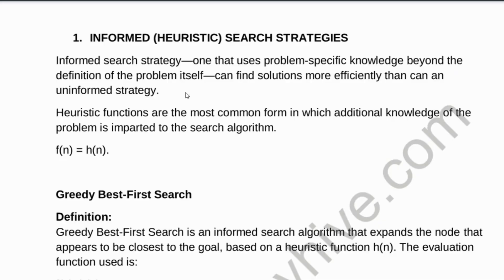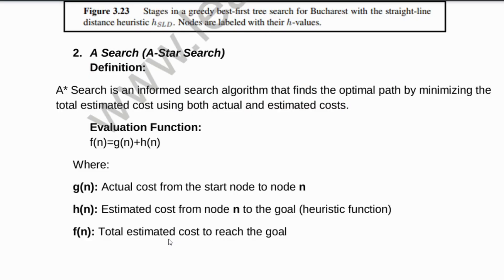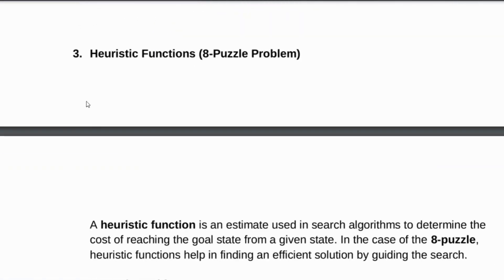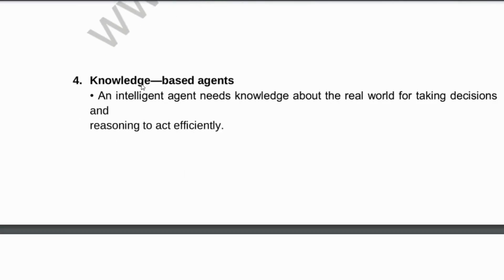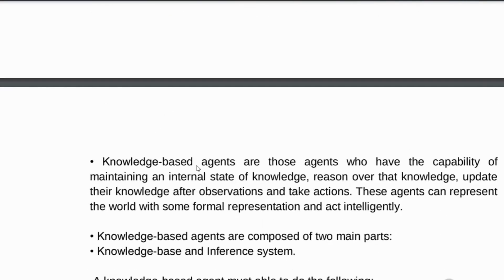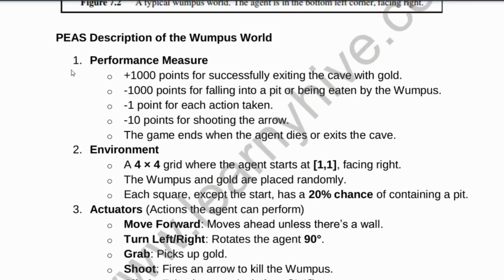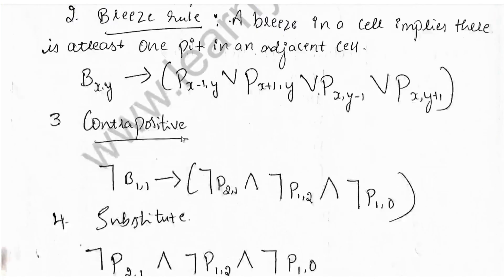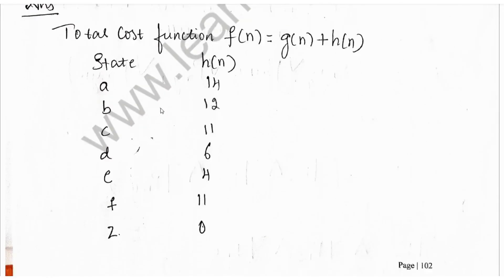Artificial Intelligence (BAD402) - Module 3 - VTU Exam Preparation | VIQs with Solutions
In this video, we cover Very Important Questions (VIQs) with detailed solutions from Module 3 of the Artificial Intelligence (BAD402) subject — exclusively designed for VTU students preparing for exams.

To learn more about topics in this lesson, check out this

✅ Subject Code: BAD402
✅ Module Covered: Module 3 - Artificial Intelligence
✅ Curriculum: VTU (Visvesvaraya Technological University)

If you're aiming to score 80+ in your AI exams, this video is your perfect last-minute preparation guide. We’ve carefully handpicked the most frequently asked, repeated, and model paper questions for Module 3 and explained them in a simple, easy-to-understand way.

✨ What You'll Learn in This Video:
🔹 Detailed solutions to Model Paper Questions
🔹 Insights into frequently repeated questions
🔹 Expert-picked crucial questions to focus on for exams
🔹 Proven strategies to maximize your score in minimal time

💻 Course Features:
🎥 Pre-recorded Video Lectures — Focused, exam-oriented content
📥 Downloadable Study Materials — Access our curated notes and solutions
🎯 Targeted Learning — Learn only what matters to score high

✔️ Designed by experts who understand VTU paper patterns
✔️ Save time and effort by focusing only on high-scoring topics
✔️ Helps you score 80+ effortlessly

📝 Note: This video is part of our last-moment VTU exam preparation series designed to help you score maximum marks with minimal effort. Watch now, revise smart, and ace your exams!